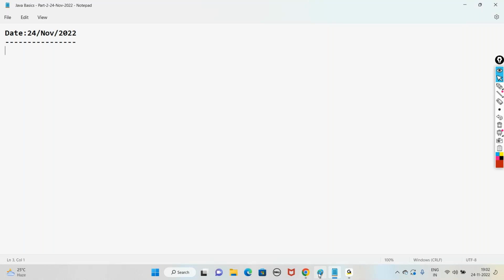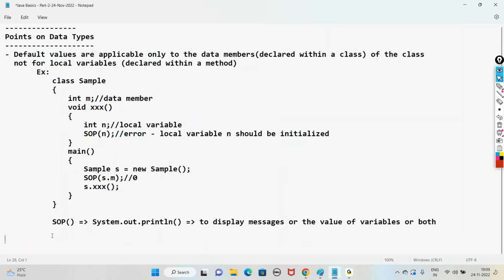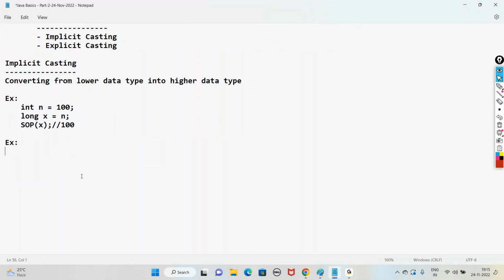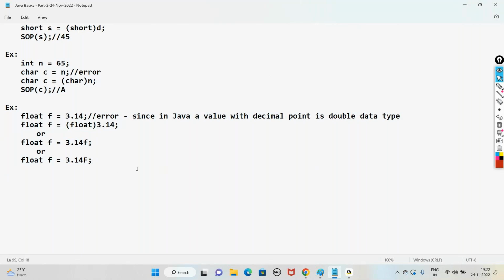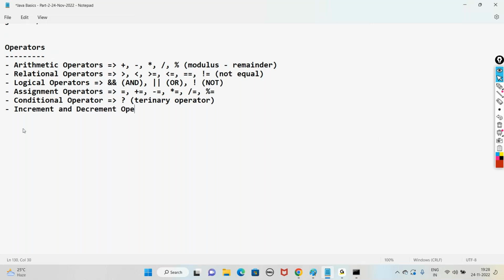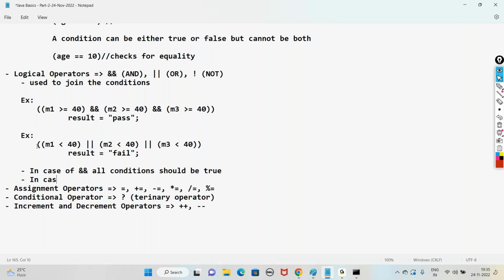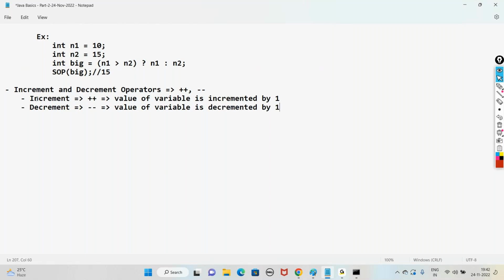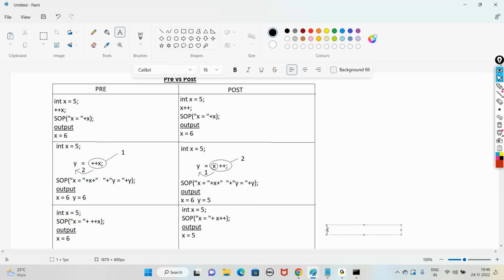Become a FULL STACK JAVA Developer in Just 50 Days | Java Type Casting and JSHELL